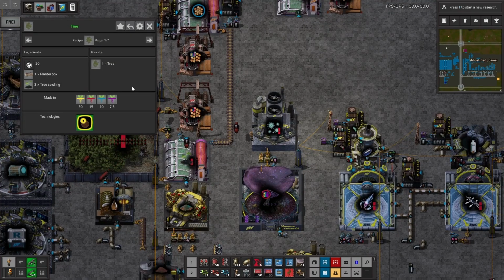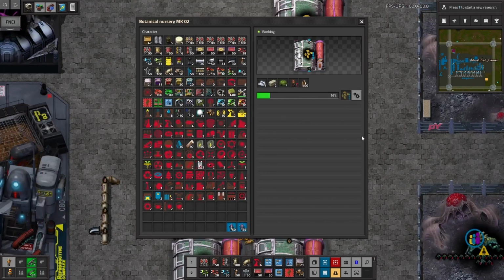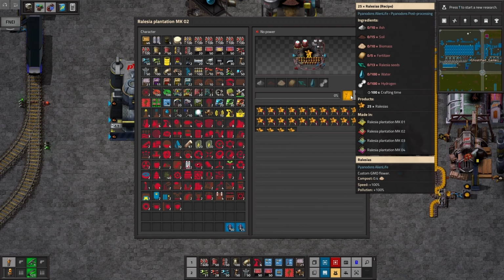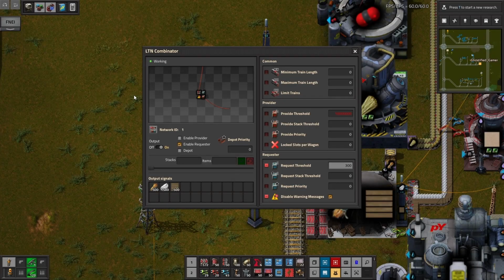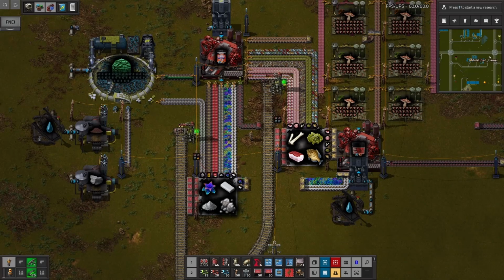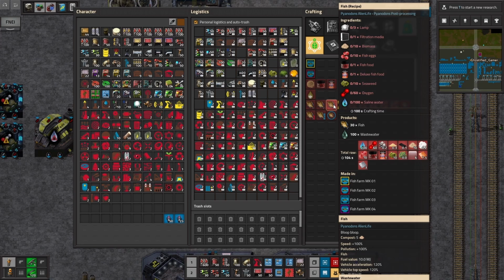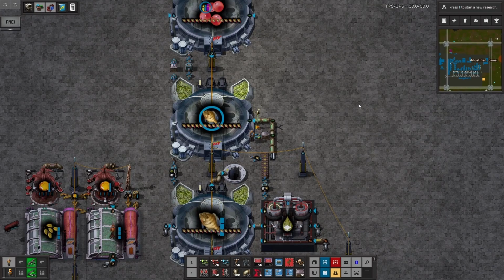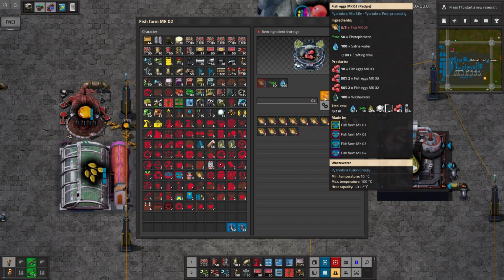Factorio pYanodons - MK03 Creature Creations - EP 150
Back in the swing of things!  Let's spin up MK03 trees, sap trees and fish.  The next bunch of episodes, I'll be covering all these crazy creature spin ups.

Mods are listed in the first part of the 1st episode.